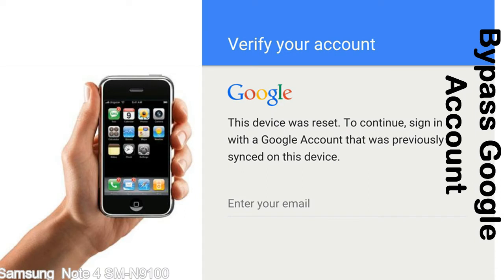How to Unlock Samsung Galaxy Note 4 SM N9100 Google Account (Fix FRP)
I talk to you How to Unlock Samsung Galaxy Note 4 SM N9100 Google Account Bypass and Fix FRP Lock (Hard/factory reset protection) Verify username and password.

Samsung Galaxy Note 4 SM N9100 FRP Lock (Factory Reset Protection) is known as factory reset protection system a New Type of Security Lock.

Hard Reset Protection is automatically activated when you set up a Google Account on your Samsung Galaxy Note 4 SM N9100 device. Once FRP is activated, it prevents the use of a phone after a factory data reset, until you log in using a Google Account username and password previously set up on the Samsung Note 4 SM N9100 model.

Here is a step by step guide on how to Bypass Google Account on your Samsung Galaxy Note 4 SM N9100 device:

Step 1. In case you have already hard reset (you will be able to see a Warning "Verify your account") on your Samsung Note 4 SM N9100, then see this step.

Step 5. enter your Samsung Galaxy Note 4 SM N9100 URL tab, Enter URL press Go.

Step 8. open FRP Bypass Apps on Samsung Note 4 SM N9100 phone, See a Re-type password menu, press right-top 3down ... tab and press Browser sign-in tab and press ok.

Now, Samsung Galaxy Note 4 SM N9100 Google Account Bypass success.